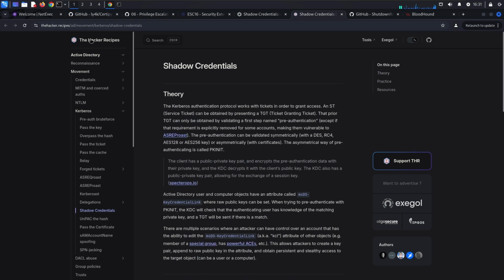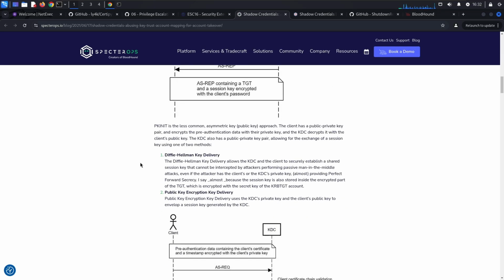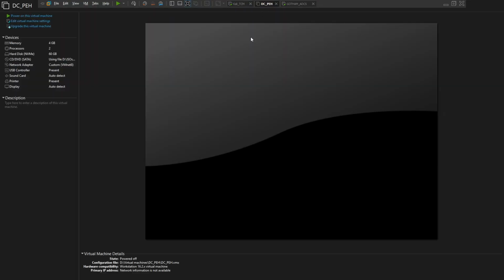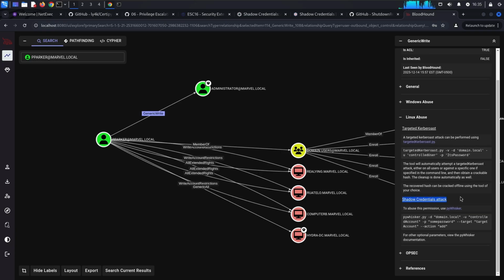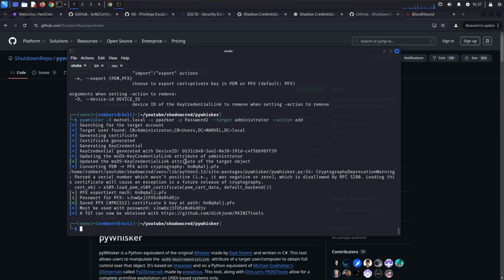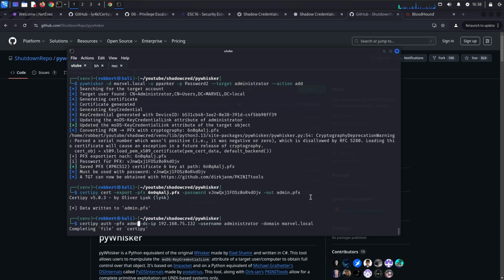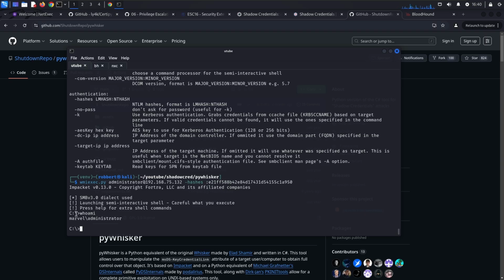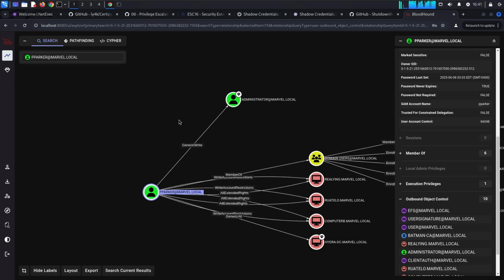Shadow Credentials Attack Explained | Full Walkthrough with GenericWrite Over Admin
In this video, I walk through how to perform a Shadow Credentials attack in Active Directory when we have GenericWrite or Write access over a target user, such as a Domain Admin.

This attack leverages the msDS-KeyCredentialLink attribute, which stores raw public keys used during PKINIT pre-authentication. If we can write to that attribute, we can add our own public key, generate a private key, and request a valid Kerberos TGT for that user — without knowing their password.